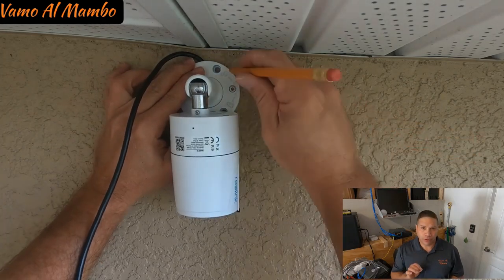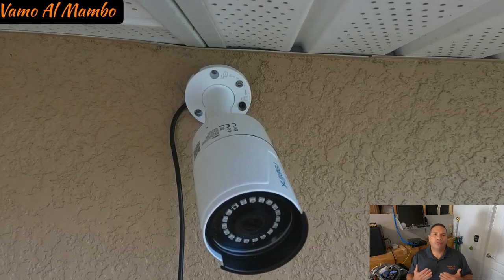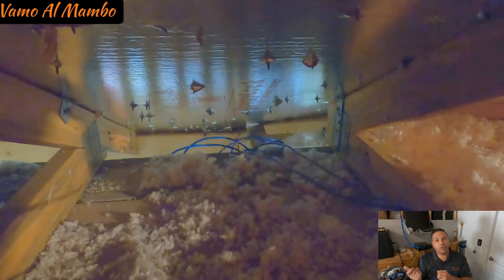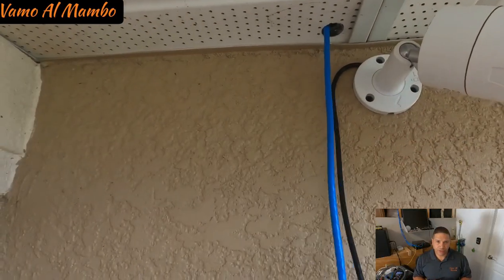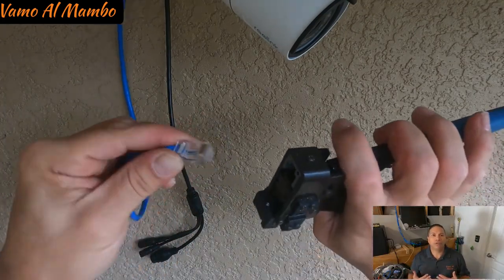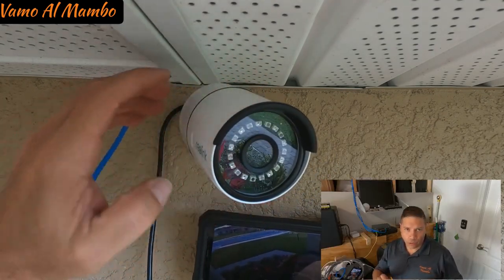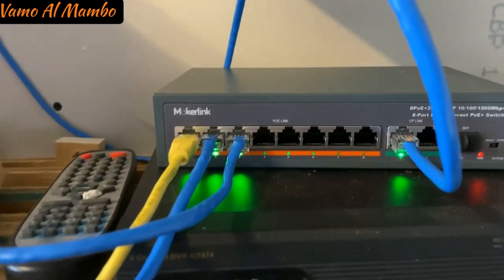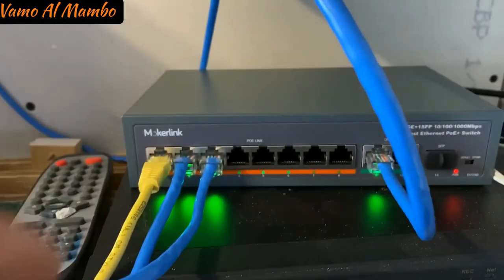Security Camera Installation Part 2 English version.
Hey What's Up Amigos, I'm Joe Perez Host of Vamos Al Mambo. Whether your project is outside on the lawn, inside your home or your planning a vacation, I'm going to help you tackle those projects and give you tips while on vacation.

In this video I am sharing with you Part 2 of my security Camera installation. I will share with you the attachment of the camera to the wall, running the wire from the camera to the POE switch and termination of RJ45 connectors.

Take advantage of these items on Amazon. Productos utilizados por Joe Perez
Urban Security Group Cable Stripper
VIVO Blue 1,000ft Bulk Cat5e,
MokerLink 8 Port PoE Switch with 2 Gigabit Uplink Ethernet,
Reolink 5MP PoE Camera (Pack of 2) Outdoor Indoor Video Surveillance
Cat6 RJ45 Ends, CableCreation 100-PACK Cat6 Connector, Cat6
UbiGear Cable Tester +Crimp Crimper +100 RJ45 CAT5 CAT5e Connector Plug Network Tool Kits
Bluetooth Meat Thermometer, Wireless Meat Thermometer for Grilling
Pit Boss BBQ Wood Pellets, 40 lb., Competition Blend (2)
Killer Hogs The BBQ Rub 12 Ounce
Puerto Rico's Flag T Shirt
Dominoes Con la bandera de PR
Skinit Decal Gaming Skin for PS4 Controller - Officially Licensed Originally Designed Puerto Rico Flag Design
Ryobi P883 One+ 18V Lithium Ion Cordless Contractor’s Kit (8 Pieces: 1 x P704 Worklight, 1 x P515 Reciprocating Saw, 1 x Circular Saw, 1 x P271 Drill / Driver, 2 x Batteries, 1 x Charger, 1 x Bag)
GoPro HERO8 Black + PNY Elite-X 64GB U3 microSDHC Card (Bundle)
Milorganite 62036-MW Organic Milorganite Fertilizer, 32-Lb. - Quantity 1 (1, 32 lbs)
Safer Brand 9334 Lawn Restore Fertilizer – 25 lb
Prodiamine 65 Wdg 5lbs Pre-emergent Grass Broadleaf Weeds ( Generic Barricade )

Hey What's Up Amigos, Joe Perez, anfitrión de Vamos Al Mambo.  Este canal es de HTM, "Hazlo Tu Mismo". Ya sea afuera en la grama/ cesped o dentro de sus casas yo les voy a enseñar como hacer esos projectos. En este video les muestro como instalar camaras de seguridad. Esta es la parte 2

El enlace para mi canal es el siguiente

Musica de la libreria de YouTube y el Sr. Oy Maldonado